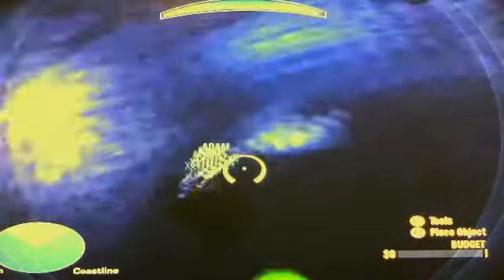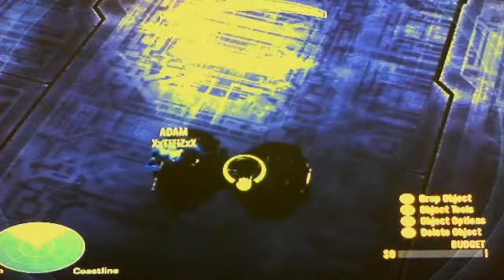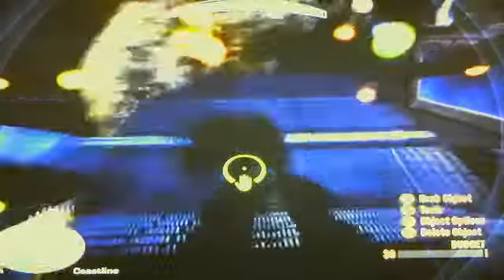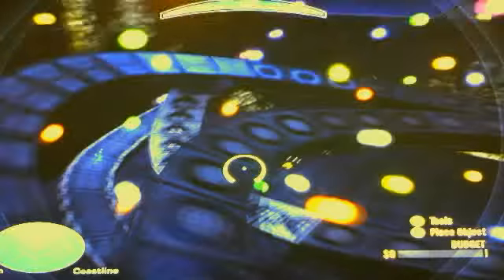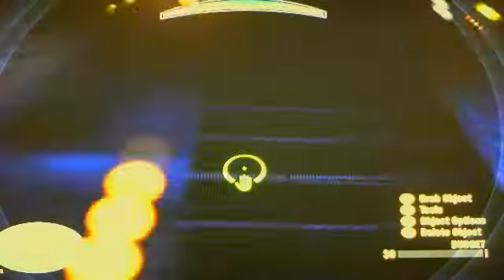MLW acid map review Ep.2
i review the map acid